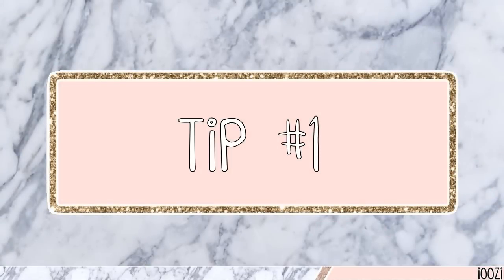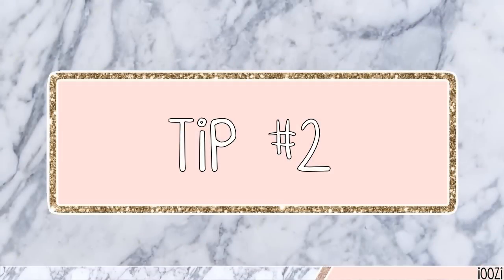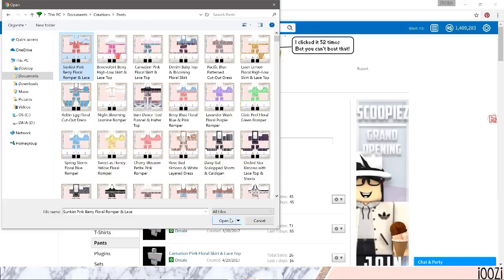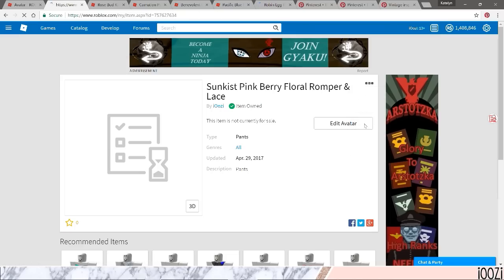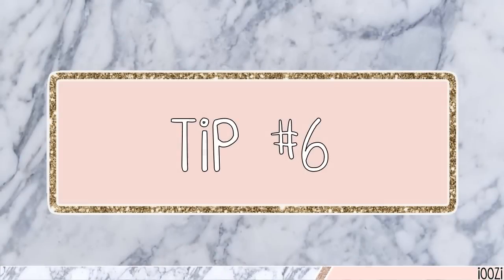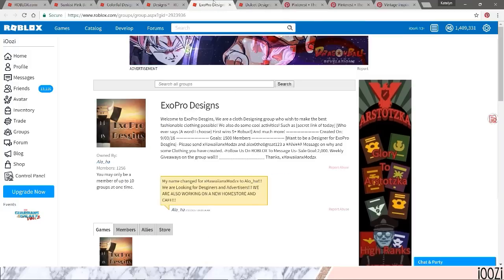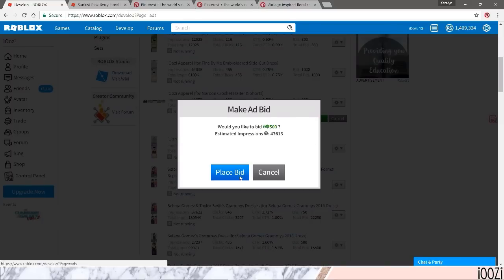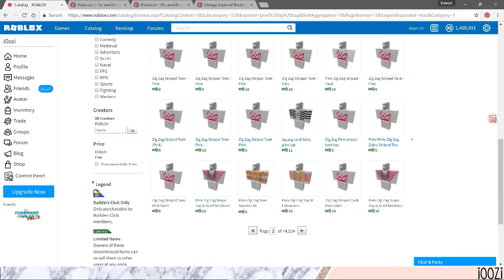How to be a Successful Designer & Make Lots of Robux || ROBLOX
In this video I share my personal tips on how to be a successful clothing designer on ROBLOX and how I made over a million robux. Hopefully you find this video helpful!
BTW, I think some people may get mad at my 9th tip, but to clarify, I mean people kissing up to designers for personal gain. I think it is very sweet to send designers fan mail but I don't think anyone should do it for personal gain.